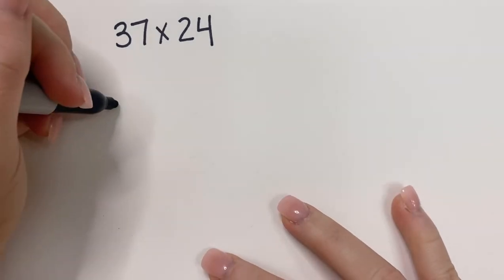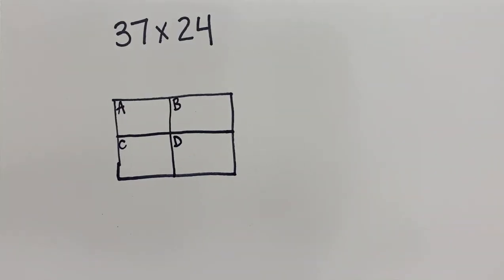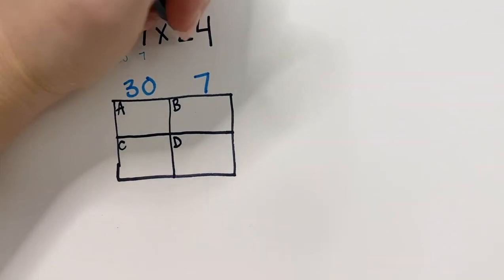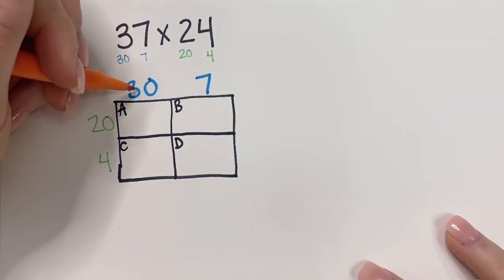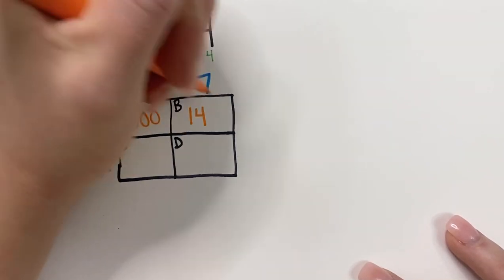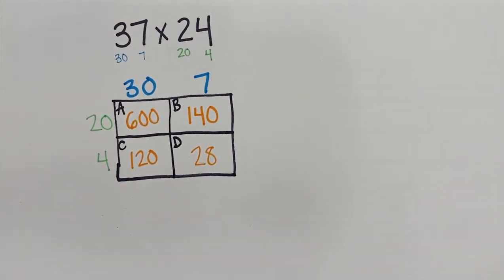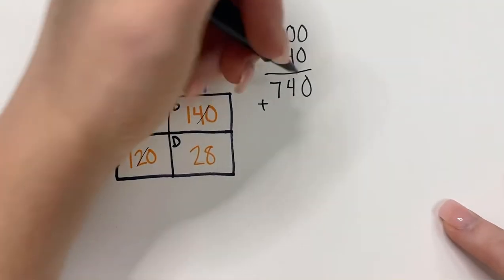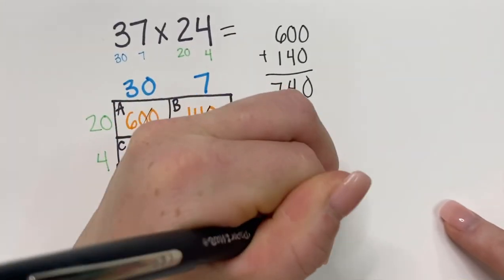2x2 Box Method of Multiplication